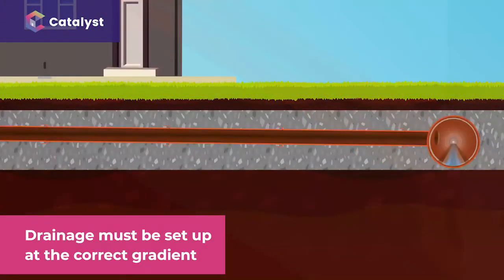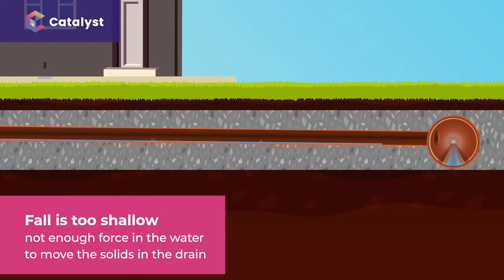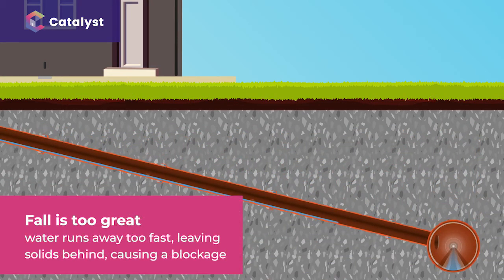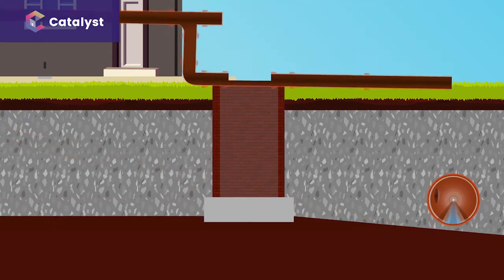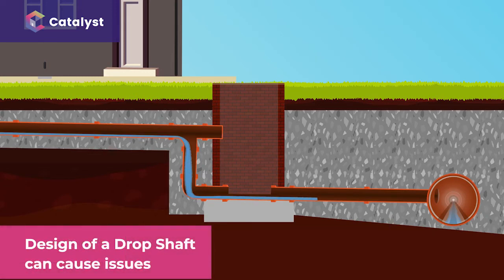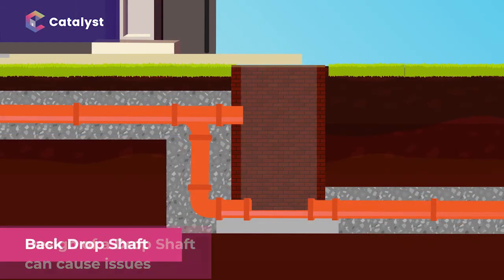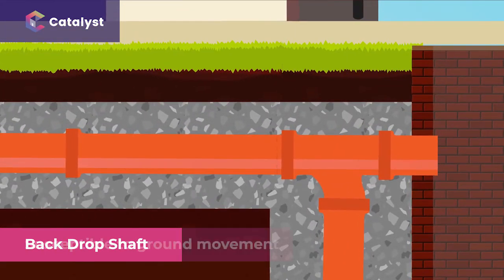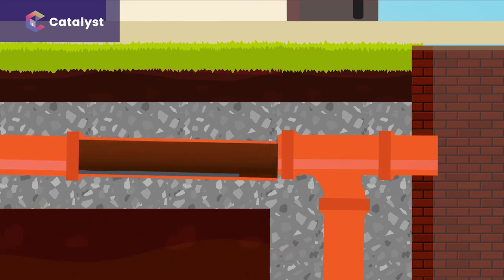Backdrop manholes | Catalyst Services UK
Backdrop manholes form an essential element of many domestic and commercial drainage systems. They allow underground pipes to be stepped down to main sewers so wastewater runs smoothly. This video gives more information about why they are installed and how they work.

Catalyst delivers specialist drainage, water supply, subsidence investigation, home emergency, and environmental services for insurers, business owners and householders.

For expert assistance and friendly advice, contact Catalyst today.